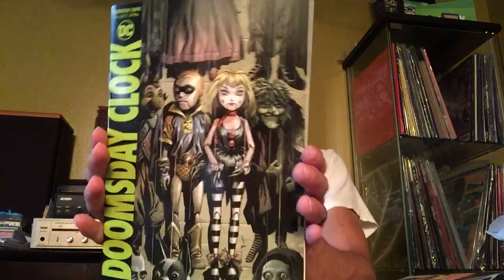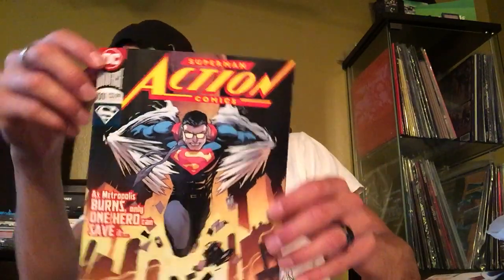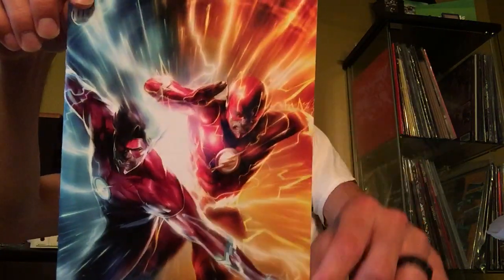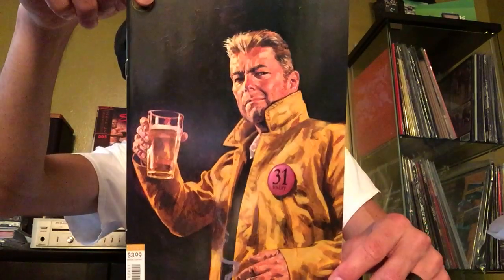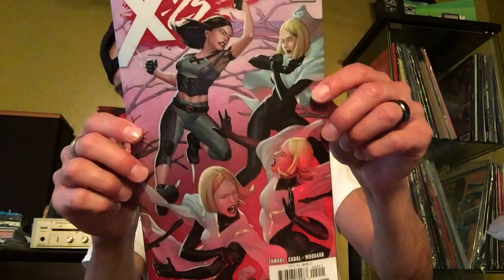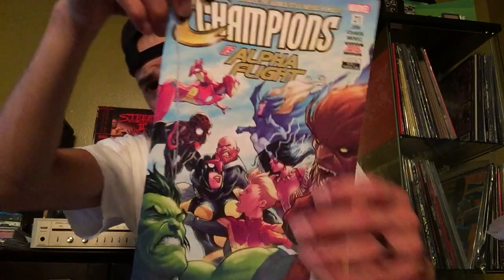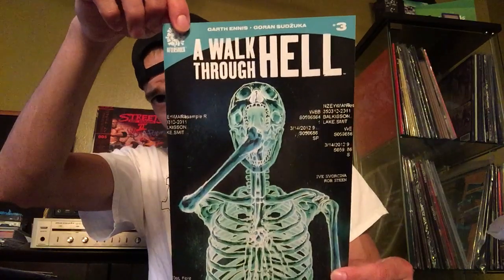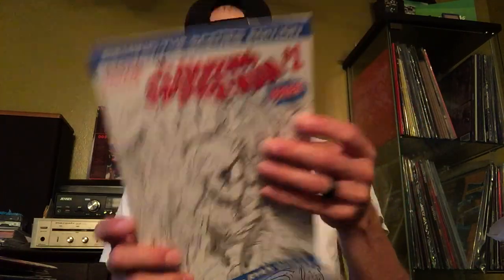New Comic Book Day Haul 7/25/18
Sorry for the bad sound quality. Forgot to plug in my external microphone. Also the Crush variant can be found on eBay for around $30 and up